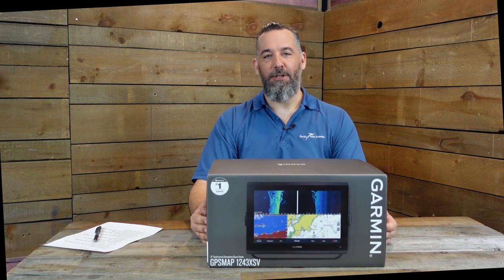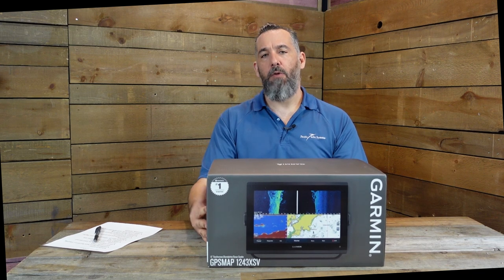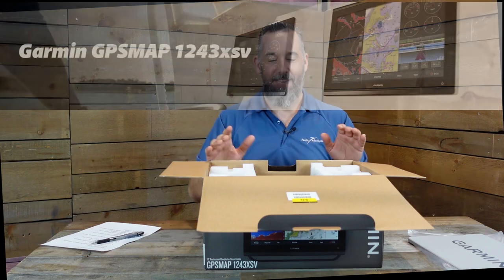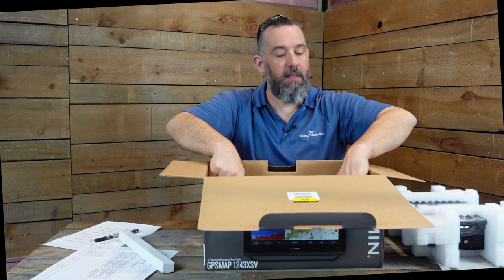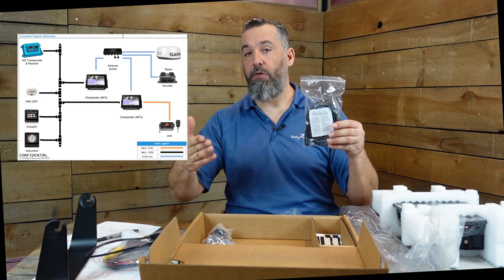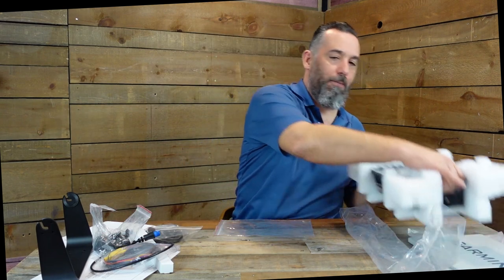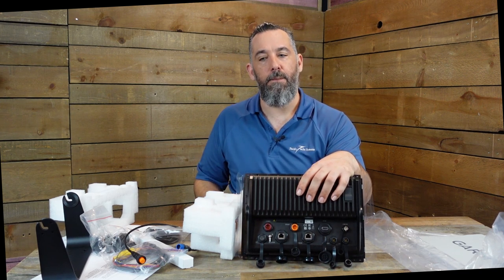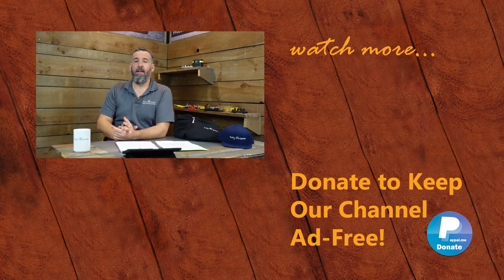Garmin GPSMap 1243xsv Unboxing and Product Review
Today Jeff is opening a very popular multifunction display from Garmin, the Garmin GPSMAP 1243xsv.  Discover what comes in the box while Jeff gives you some tips and tricks for a DIY installation.

Check out the PYS website for more information or to get pricing,